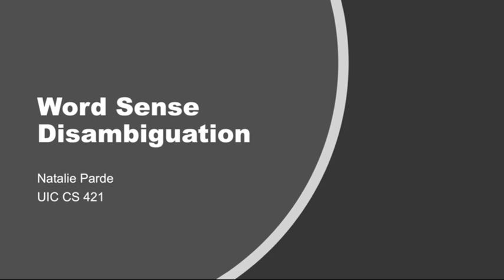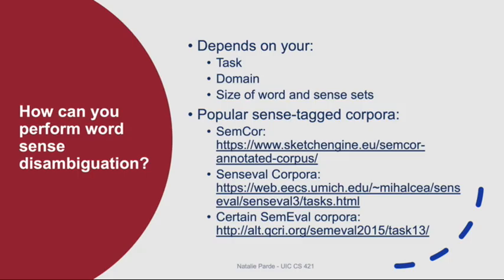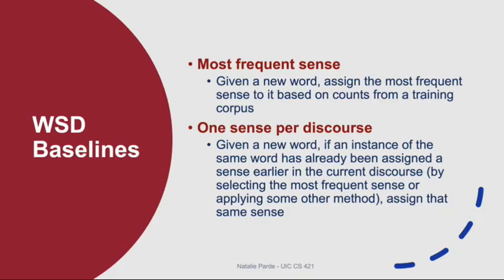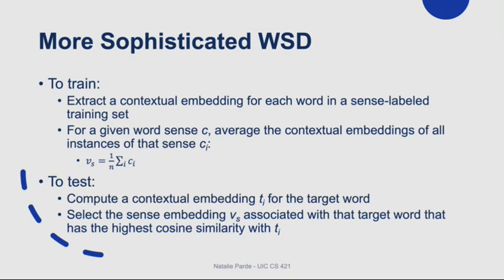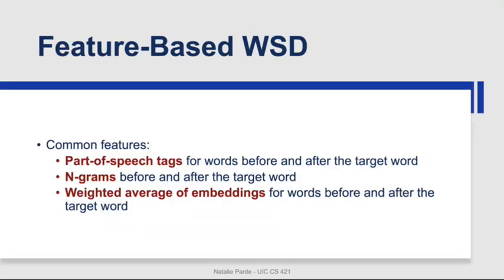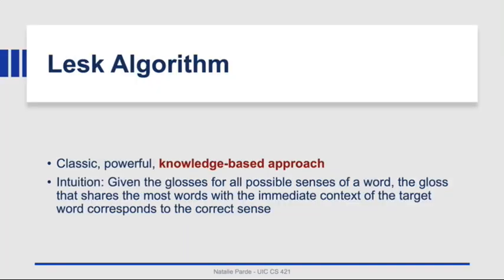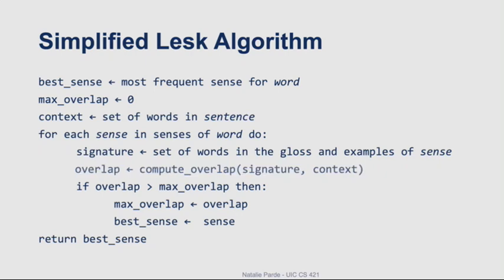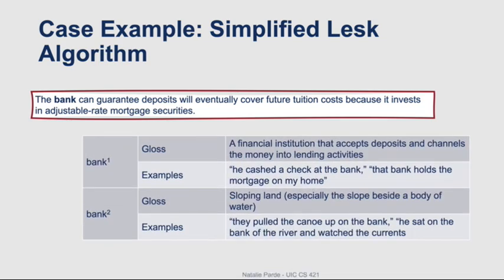Word Sense Disambiguation